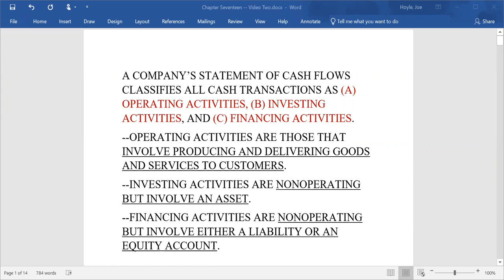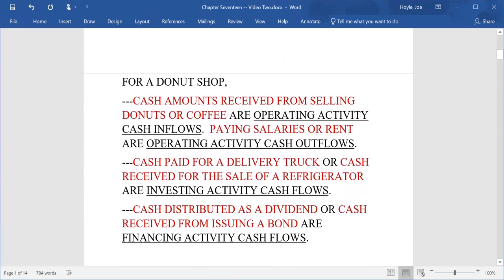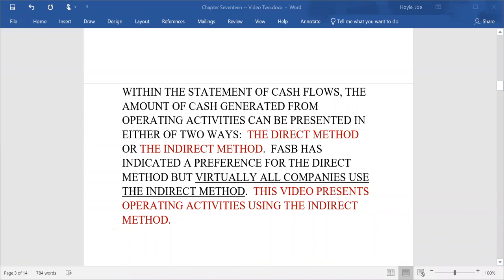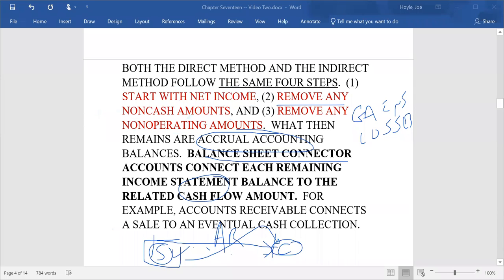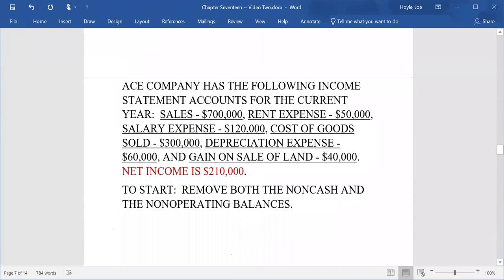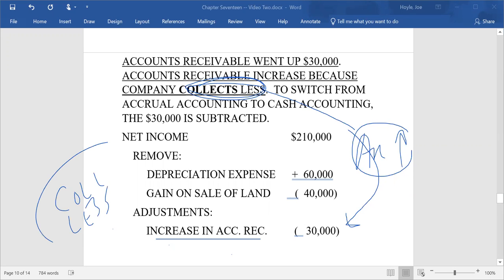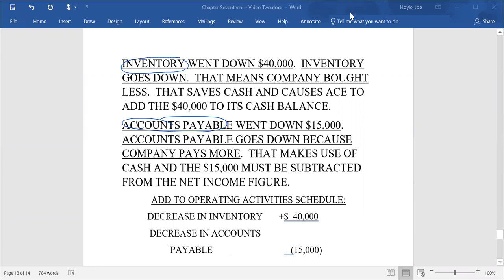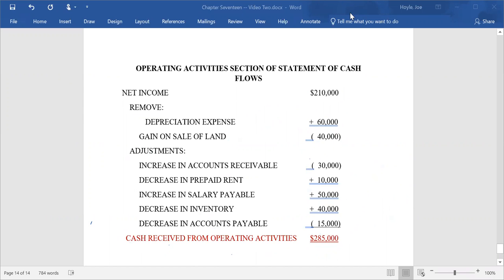Chapter 17 The Statement of Cash Flows and the Indirect Method